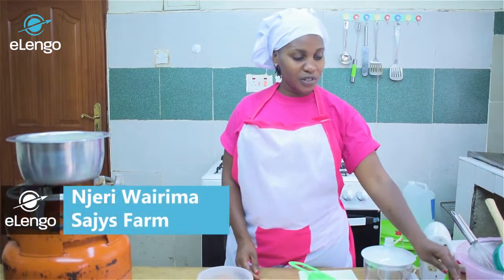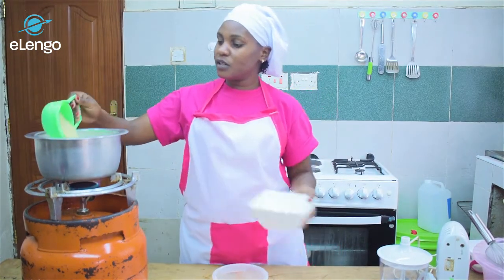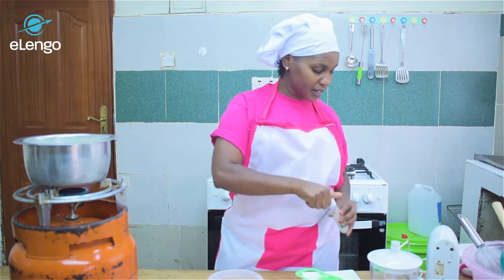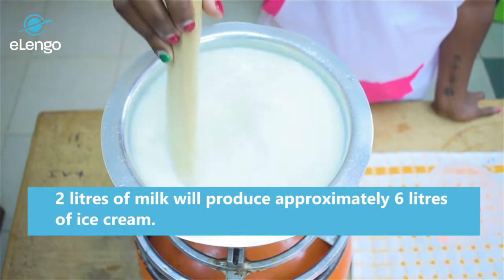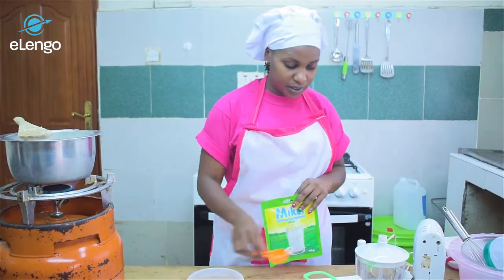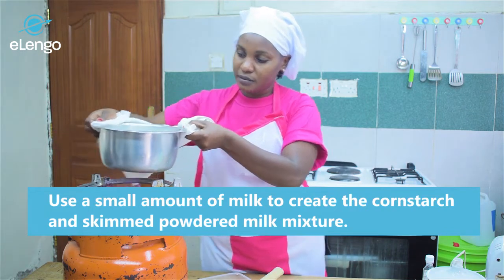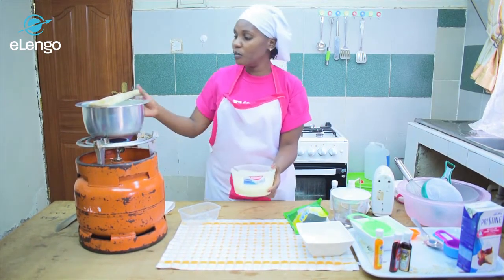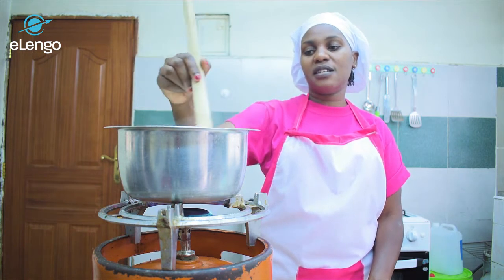Ice Cream Production (Lesson 3) - Mixing The Ingredients Part 1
To make ice cream, you will require several ingredients from fresh milk, skimmed milk, sugar, and starch. Watch this video to find out the step-by-step process of making ice cream in the comfort of your home.